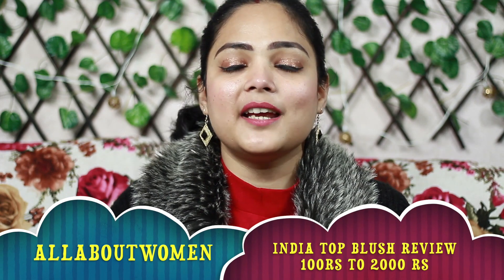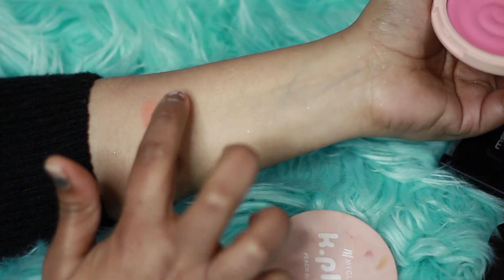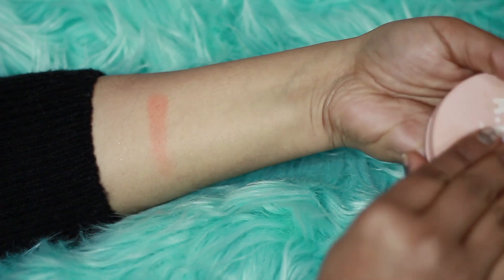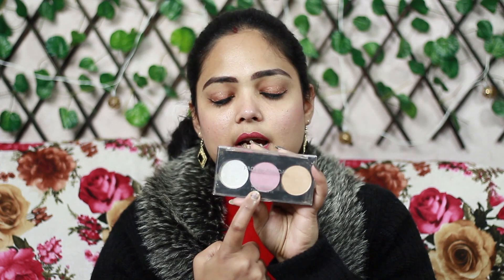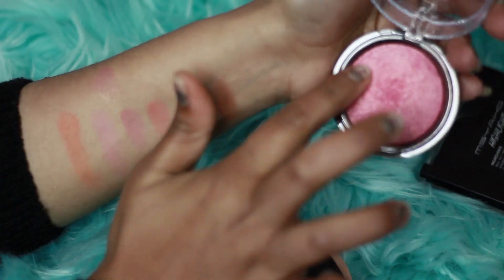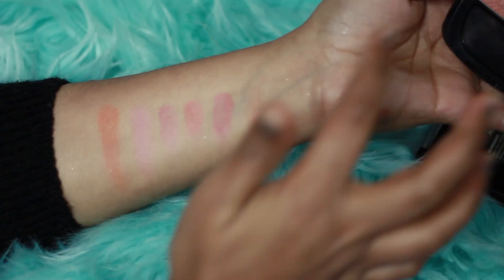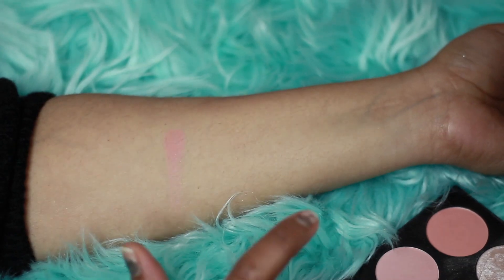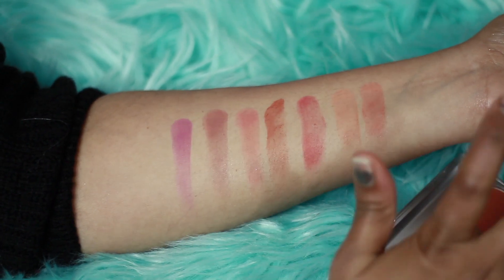Best 10 Blushes for beginners starting 100 to 2000 rupees | top blushes for INDIAN skin tone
Hi

About this channel :
All about women channel created to share personal experience regarding parenting, cooking, product review, lifestyle, DIY, makeup, blog etc. We are not medical professionals therefore please consult your doctor before taking any medication or remedies suggested in our videos. Our mission is to share more and more information with new parents and help them in their journey.